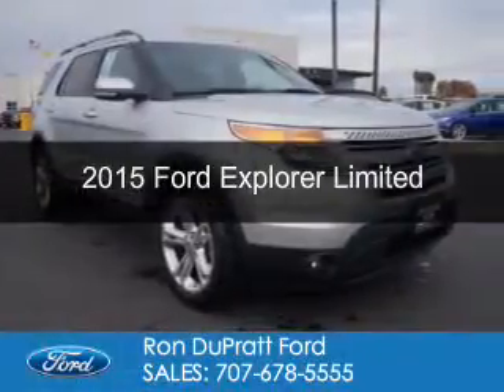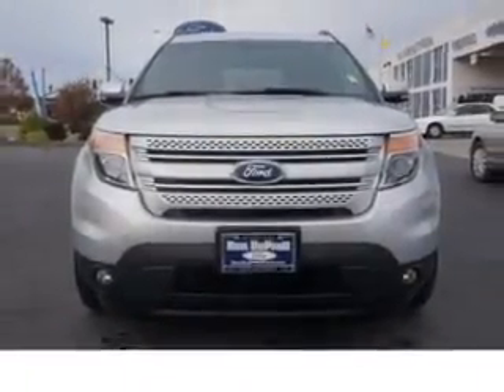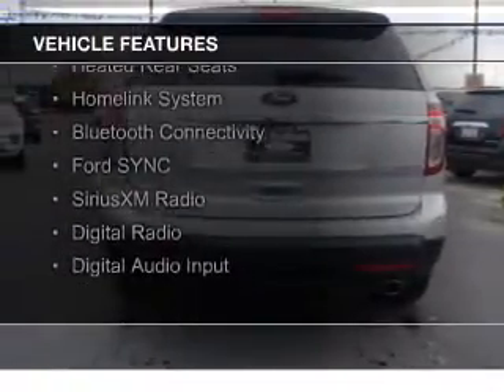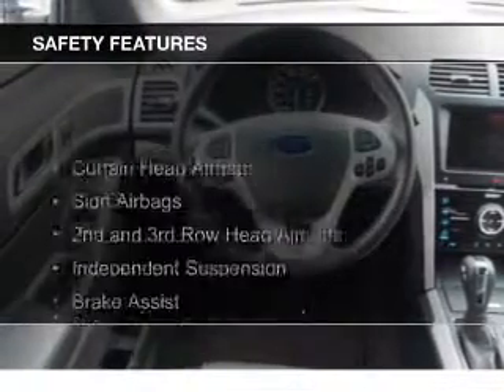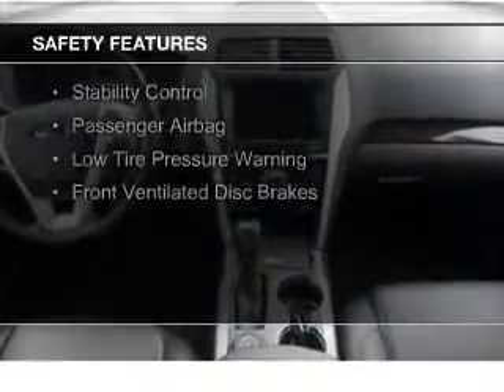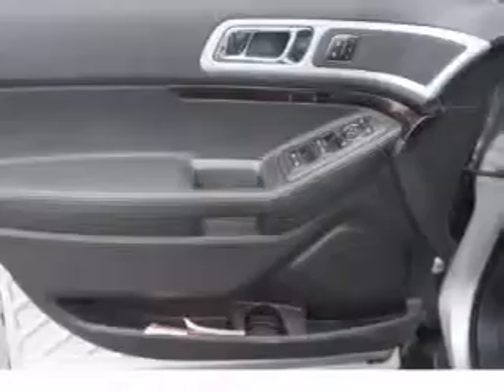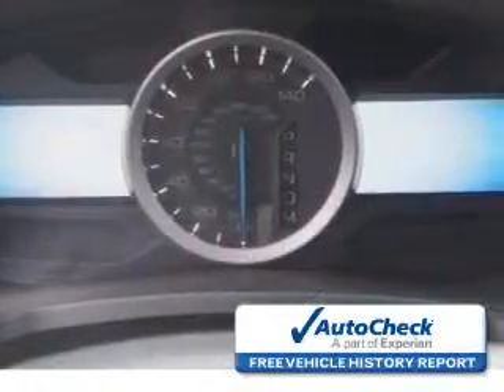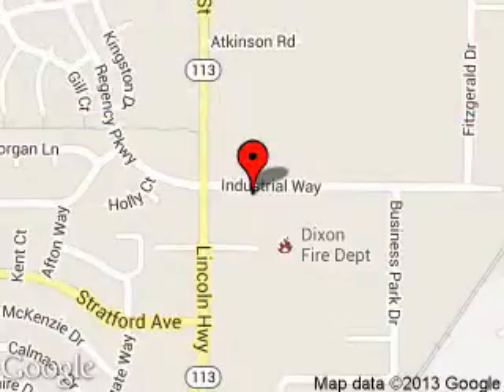2015 Ford Explorer - Dixon CA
Phone:
Year: 2015
Make: Ford
Model: Explorer
Trim: Limited
Engine: 3.5 liter 6 cylinder 24 valve
Transmission: 6-Speed Automatic
Color: Ingot Silver Metallic
Mileage: 19908
Address:
1320 North 1st Street